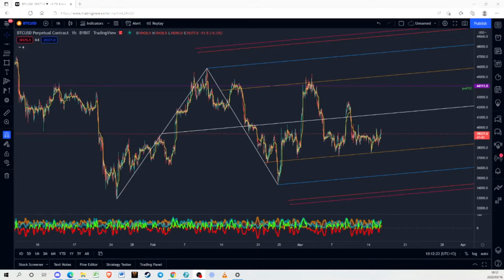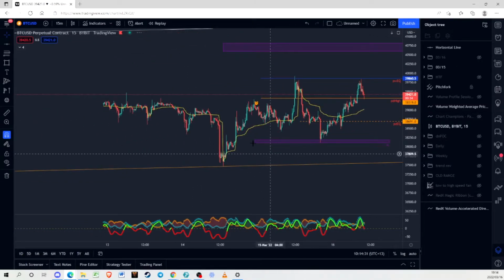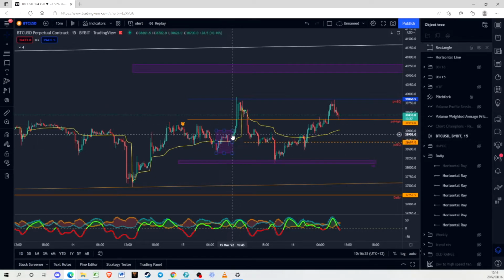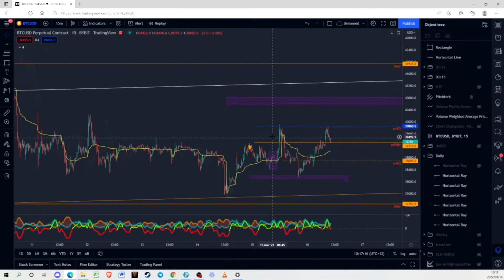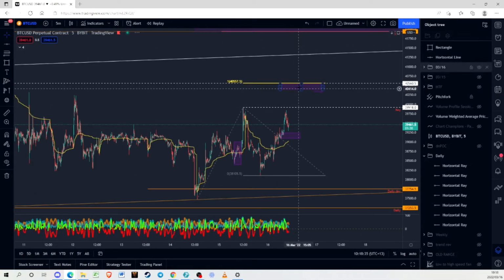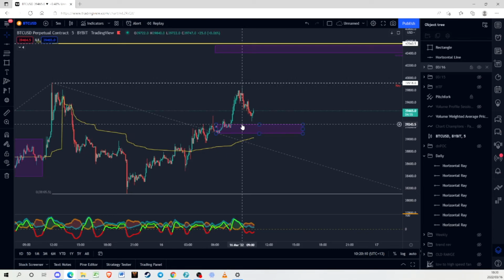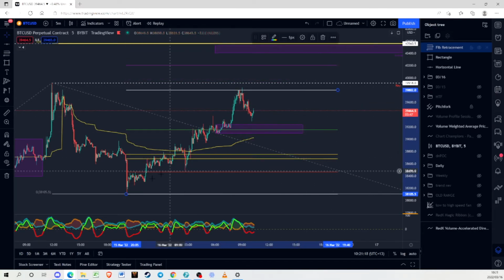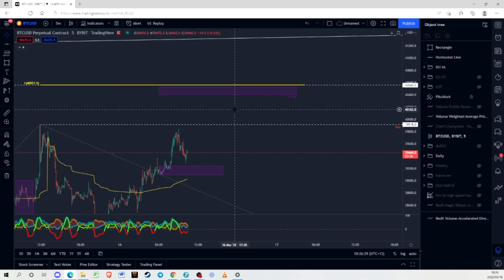How to spot an important level!!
Going over price action for the last two days.

Bitcoin, Technical analysis, Price action, Crypto, Trading ideas, Trading